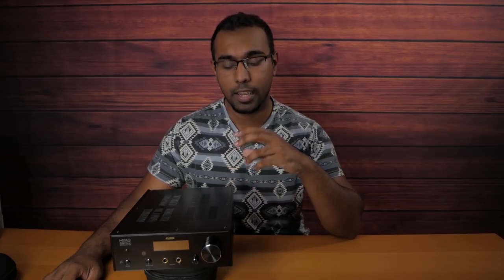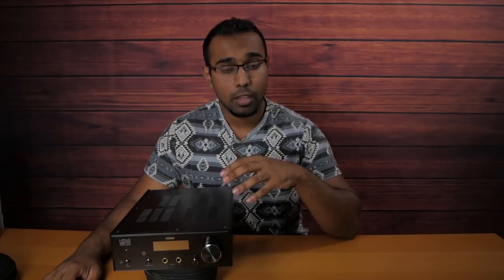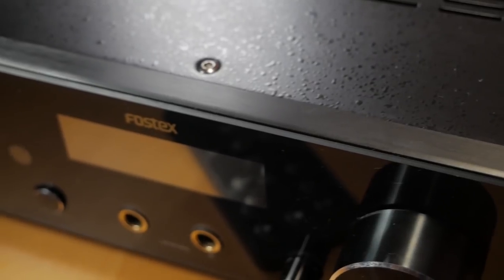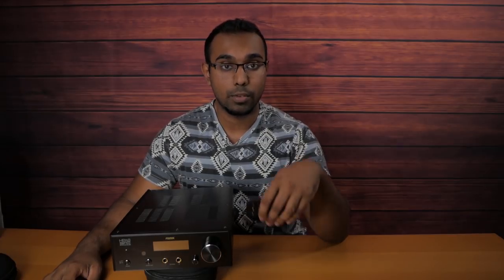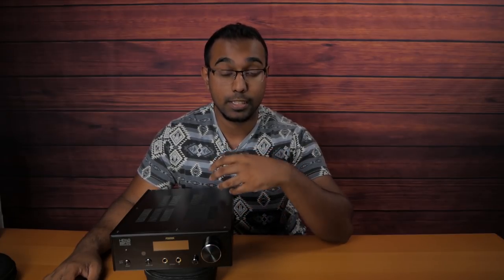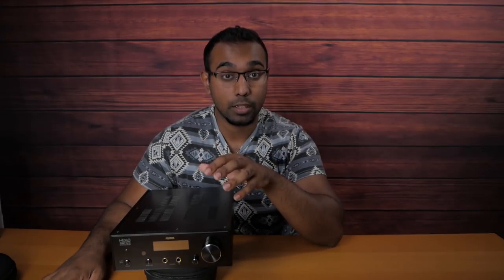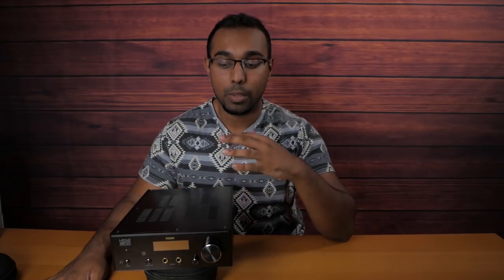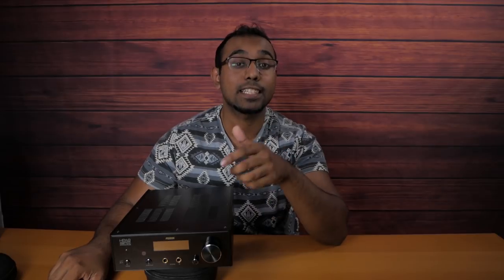Fostex HP-A8 Review ! Upgrade from Fostex HP-A4BL?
Fostex HP-A8: (USA)
                             (UK) N/A